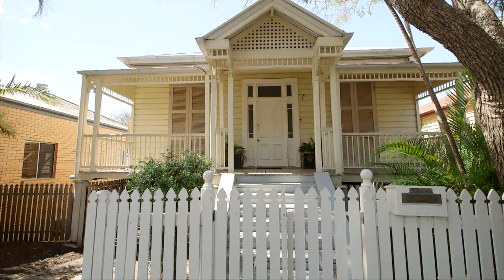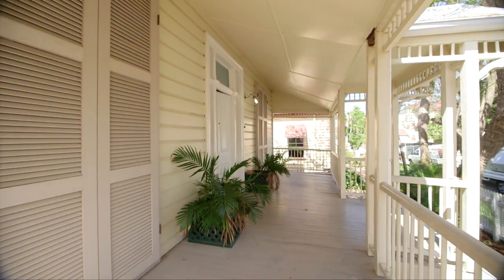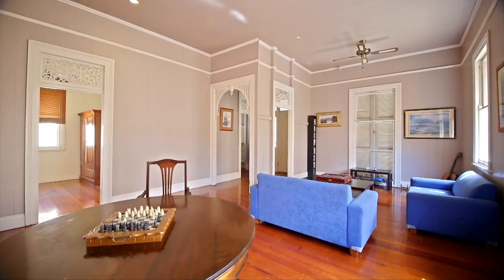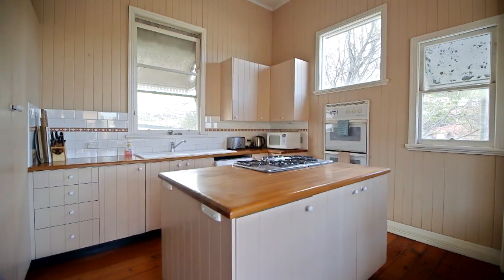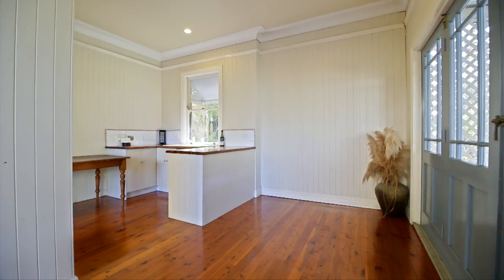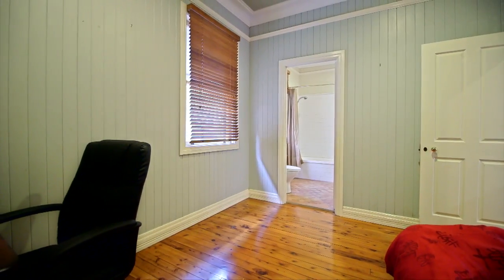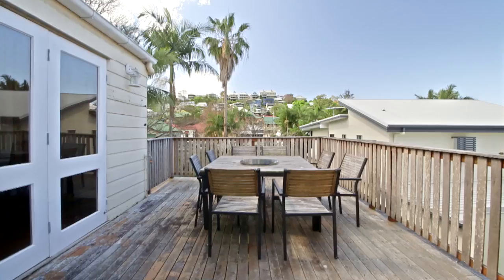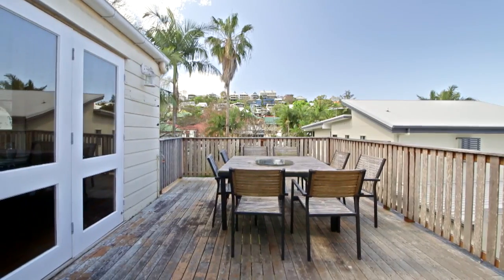50 Bowler Street Paddington 4064 QLD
At the very heart of Paddington in a quiet cul-de-sac, you will find this gorgeous example of our early colonial history with all the original character retained. 27

On six hundred and ninety six square metres there is opportunity to explore the sub-division potential of the Character Residential Infill Housing zoning, a feasibility study is available upon request. 30

The rear of the home has a perfect north-east aspect- a great place to enjoy the city views.